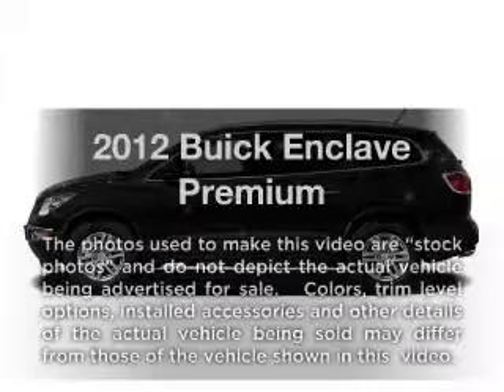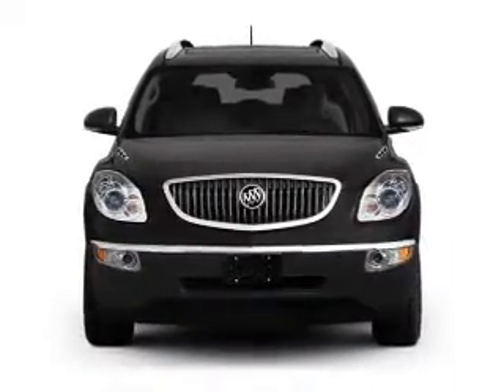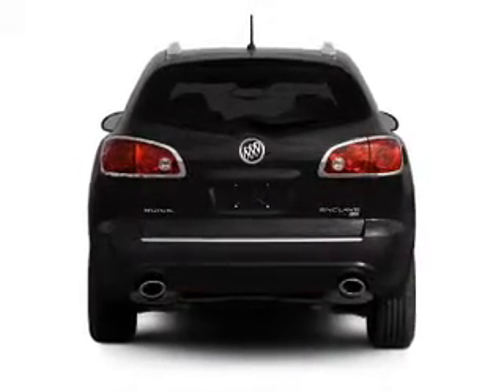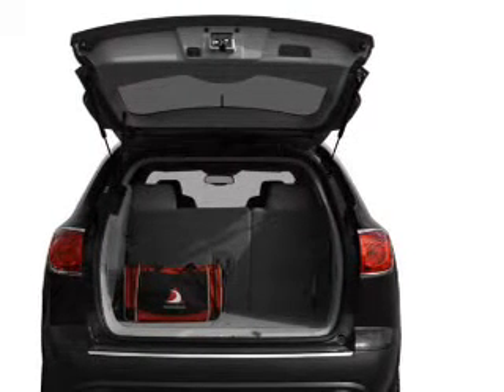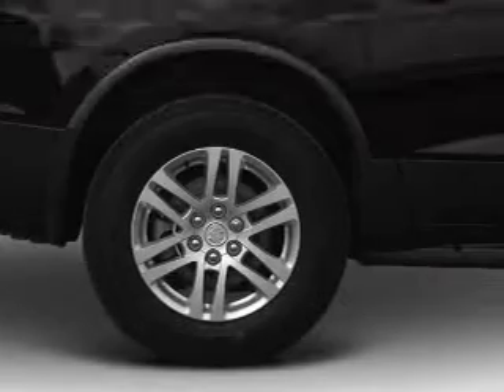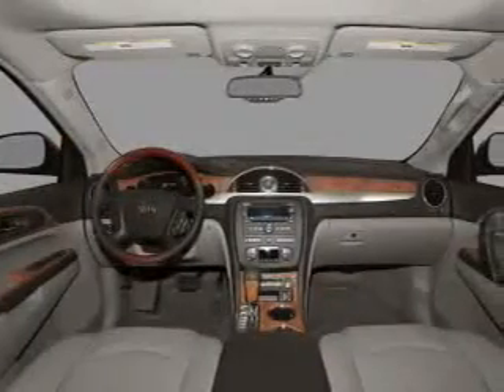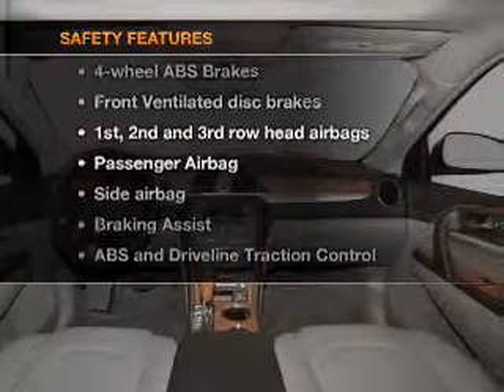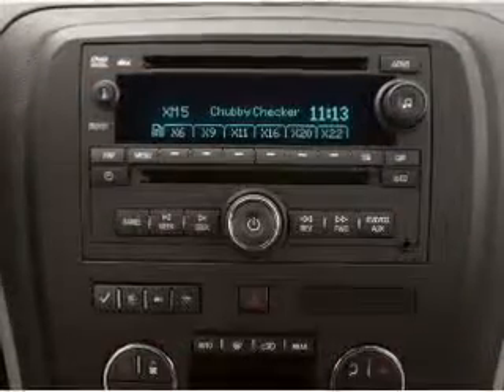2012 Buick Enclave - Vestal NY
Year: 2012
Make: Buick
Model: Enclave
Trim: Premium
Engine: 3.6 liter 6 cylinder 24 valve
Transmission: 6-Speed Automatic
Color: Ming Blue
Mileage: 0
Address:
3721 Old Vestal Rd